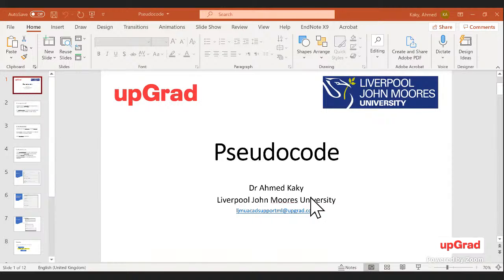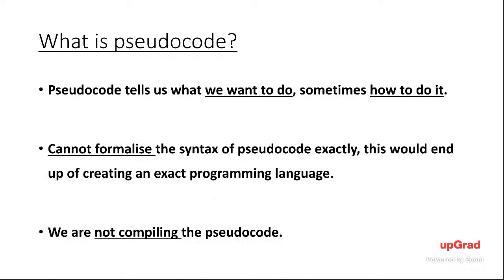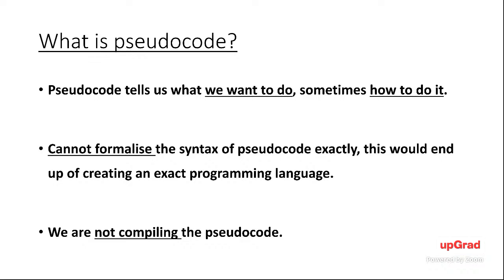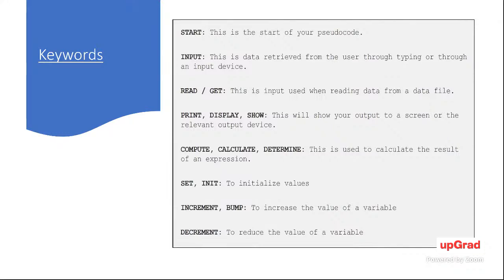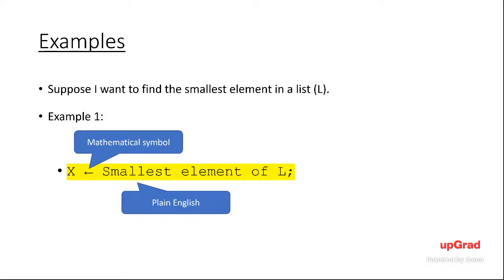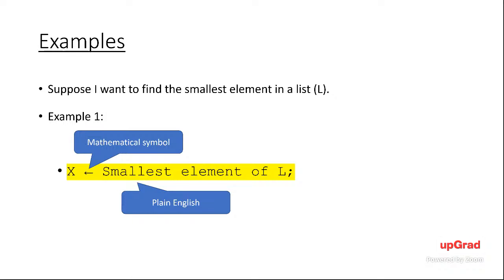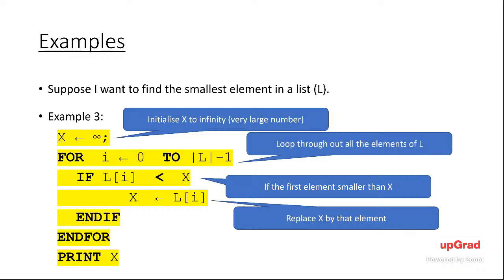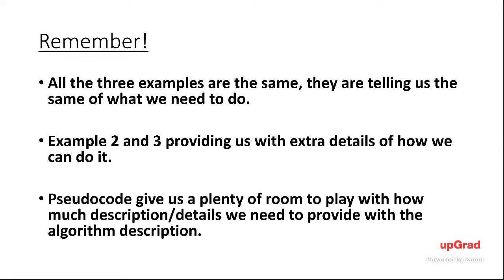MSCS - Live Classroom Hour